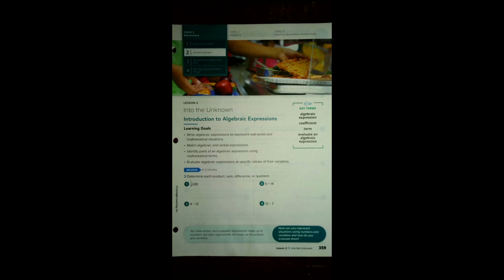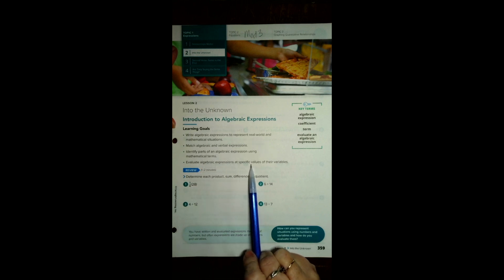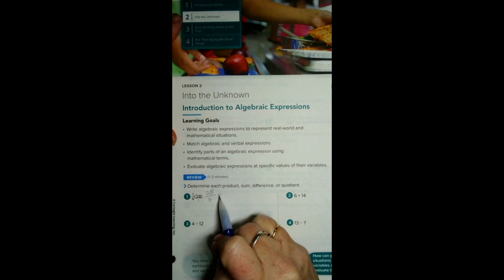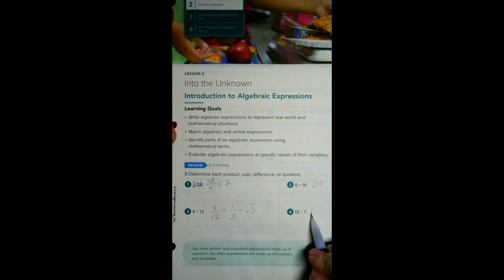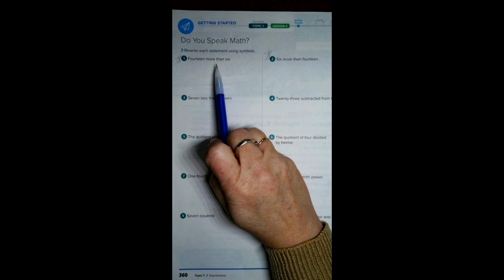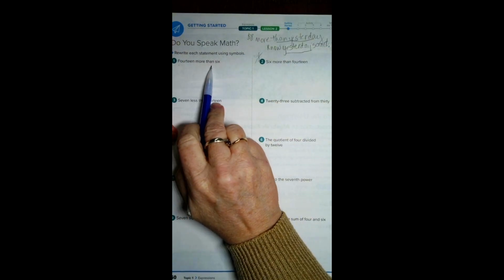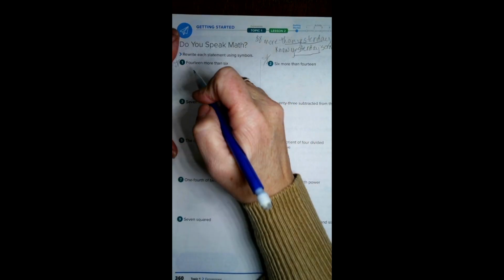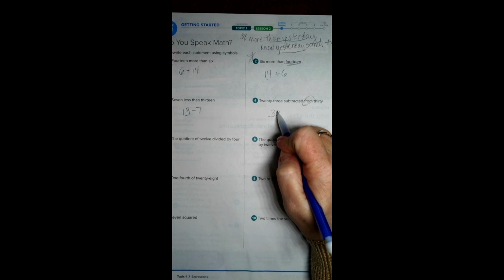M3T1L2 Intro & Getting Started pages 359 & 360